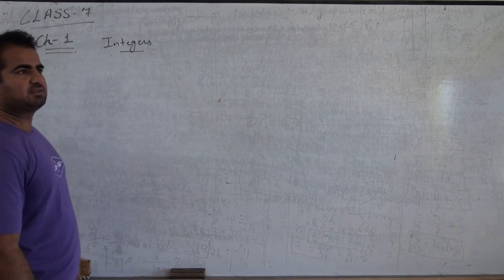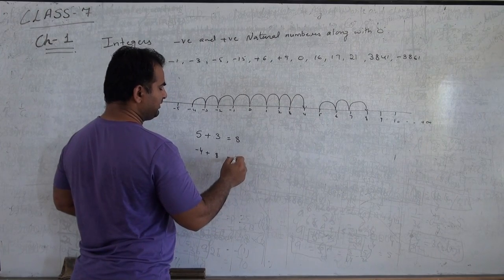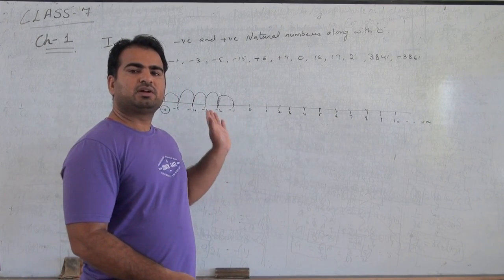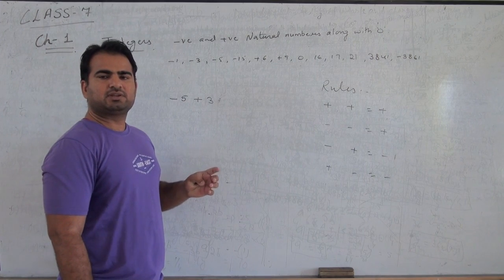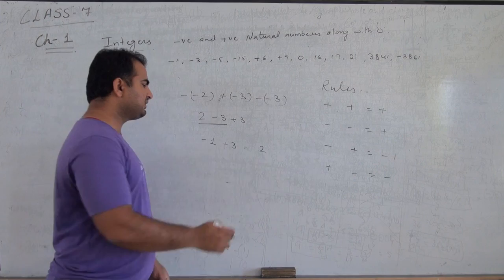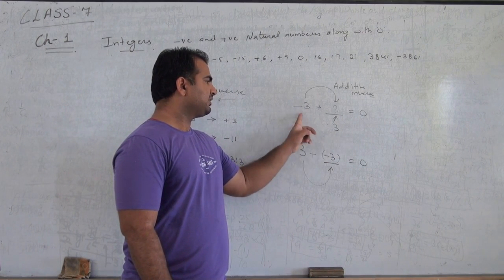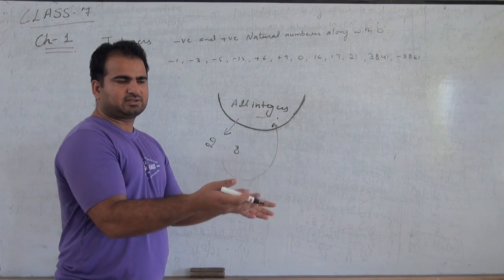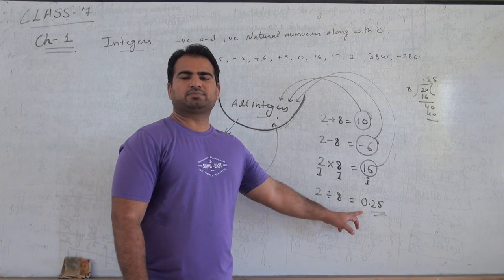Class 7 Chapter 1 Introduction to Integers